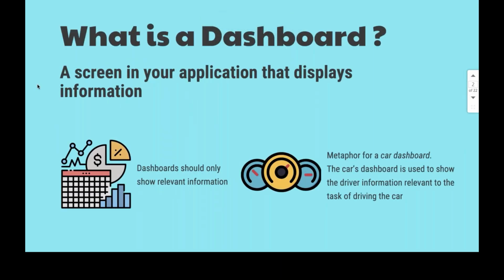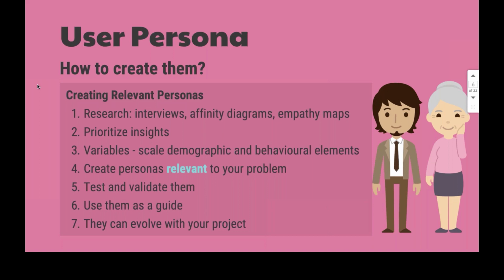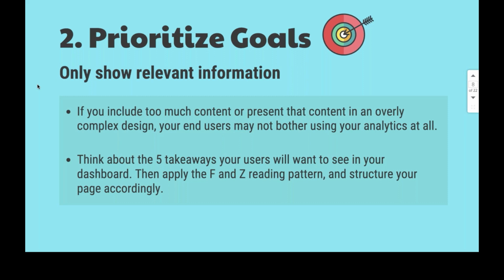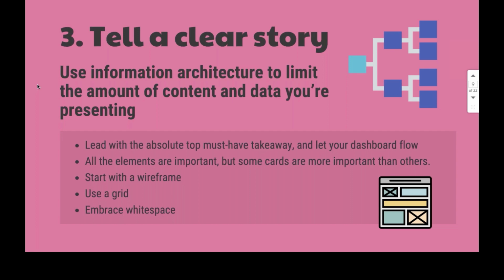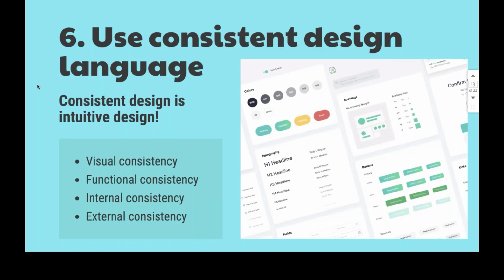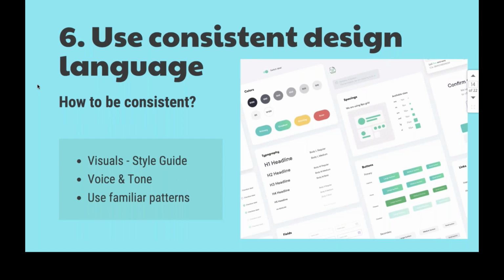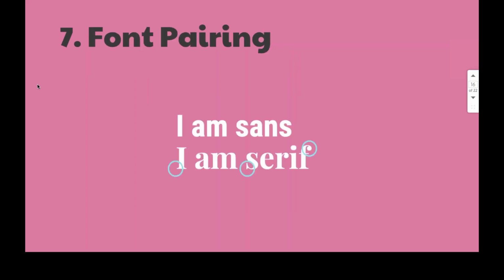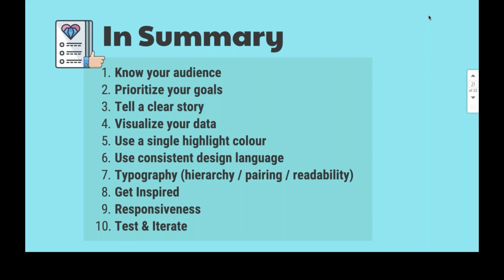10 Principles for Better Dashboard Design | DZone.com Webinar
Are your application’s dashboards, reports, and other analytics features both visually engaging and useful? If not, people may not bother to use them.

To build compelling analytics, you need to know your audience, prioritize your goals, and tell a clear story. Join Mana Habibian, product designer at Venngage, as she dives into 10 key dashboard design principles. What visualizations should you use for your dataset? Do colors matter? How many charts should you put on one screen? Discover tips you can follow to improve your dashboard design today.